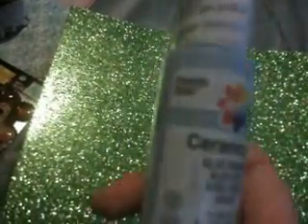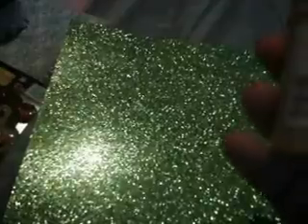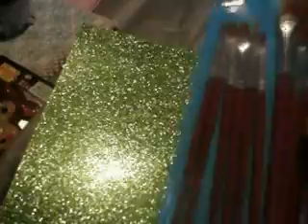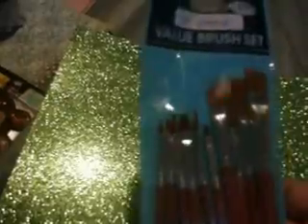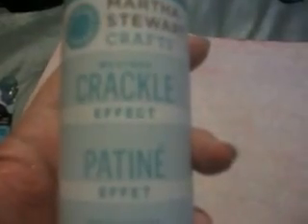HOBBY LOBBY - MICHAEL'S HAUL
CRAFTING & SCRAPING HAUL